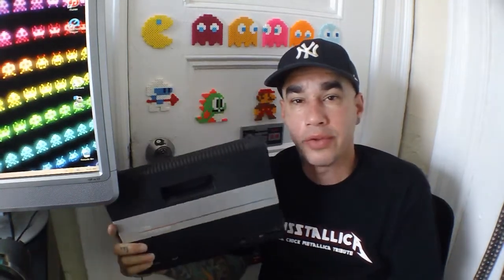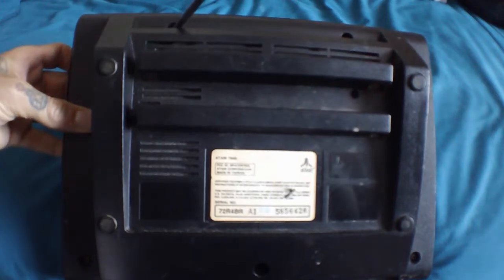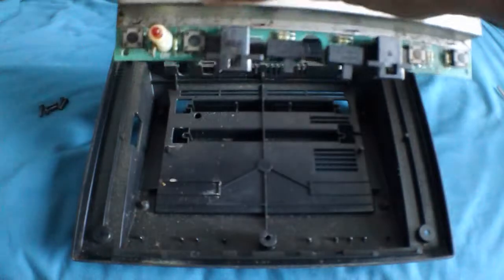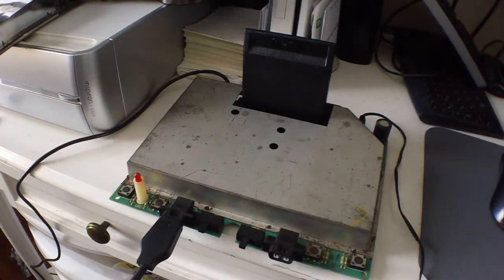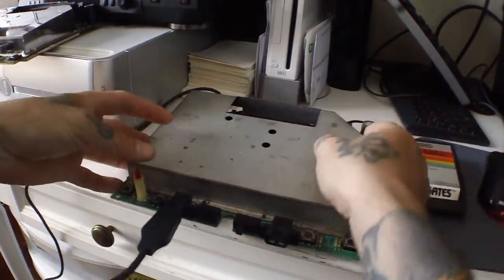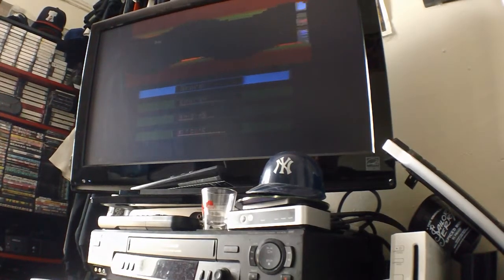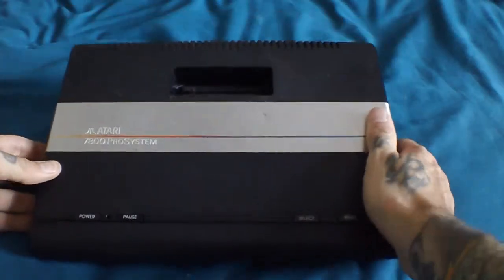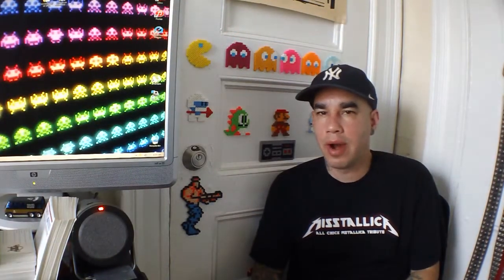Time to give another Retro Console a second chance (Atari 7800)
By swapping out this specific console, a huge thanks to SegaMan721 for letting me help him fix this and enjoy this for years to come, please feel free to check out his channel here:

Thank you once again to all my subscribers from the beginning and my new viewers as well, feel free to check my older content too, cheers.